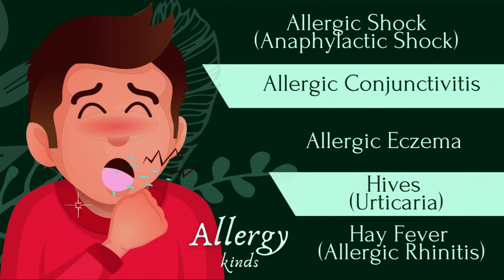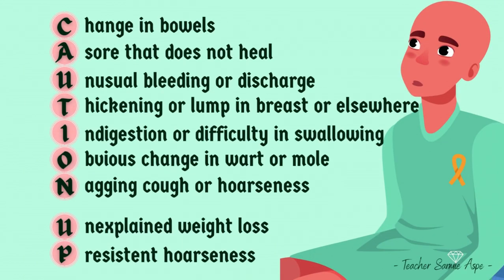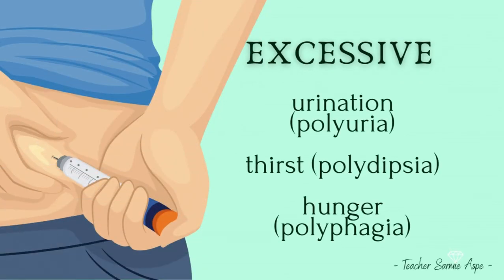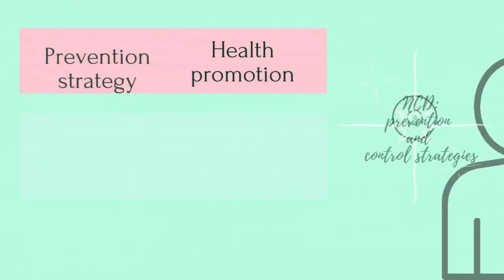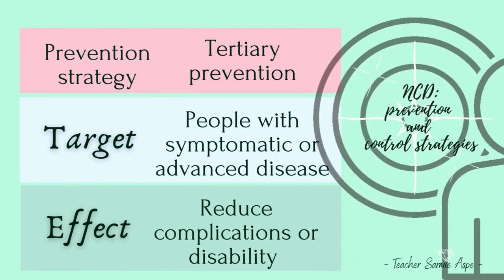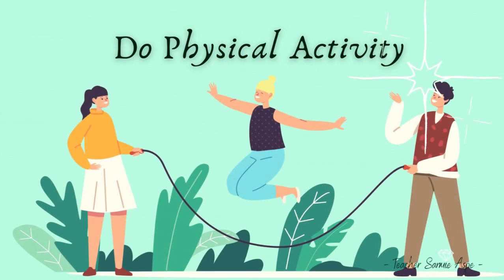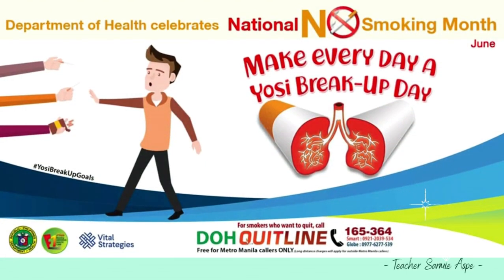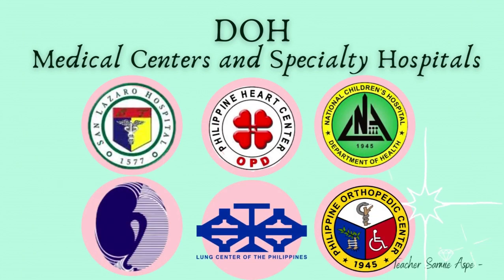4TH QTR. HEALTH 7_NCD: PREVENTION CONTROL PROGRAM POLICIES AGENCIES by Sarmie Aspe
4TH QTR. HEALTH 7_NCD: PREVENTION CONTROL PROGRAM POLICIES AGENCIES